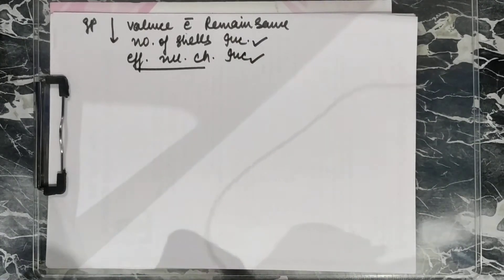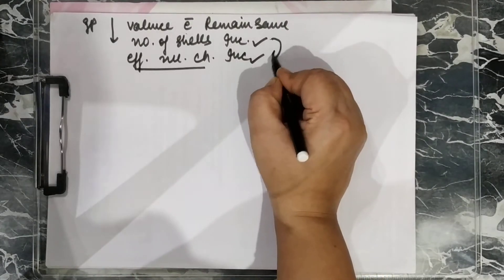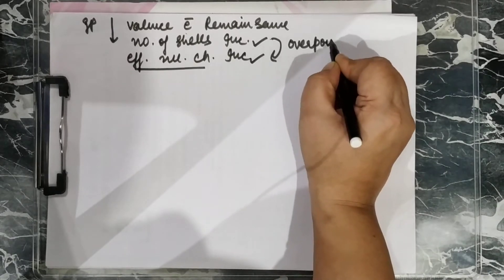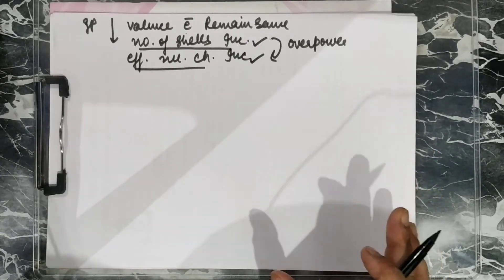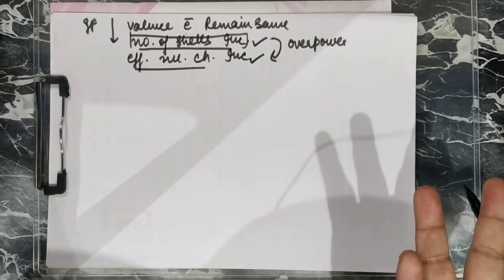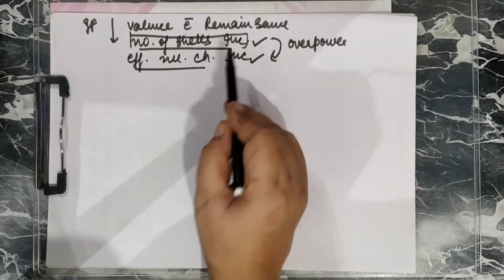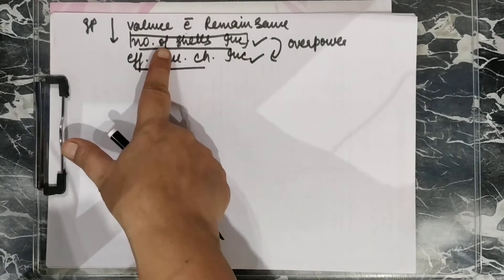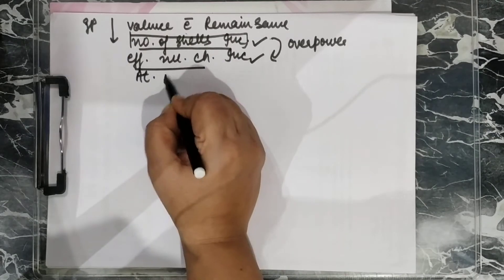7 July 2020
periodic table- atomic radii part2